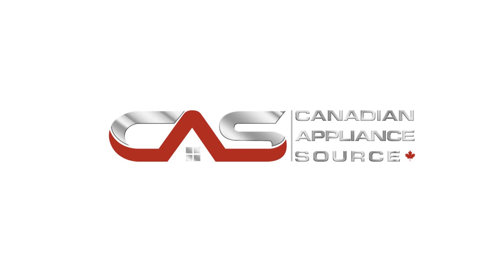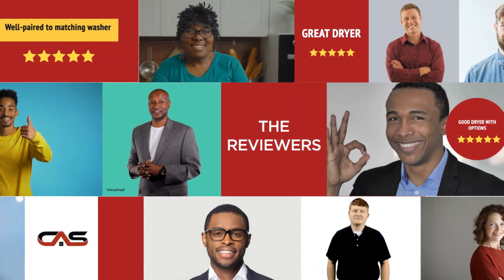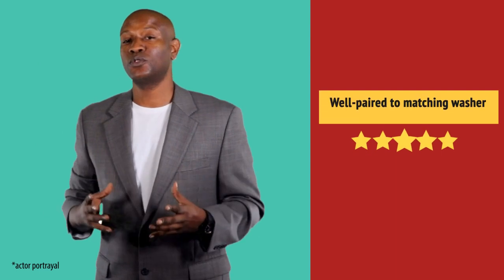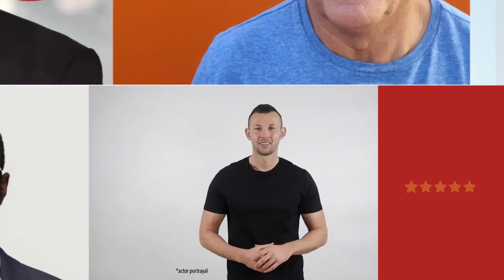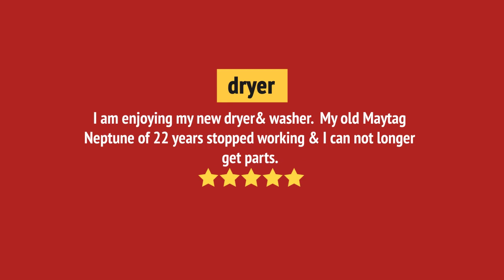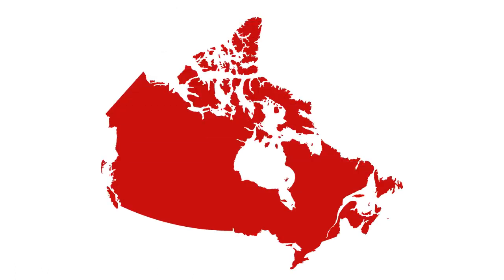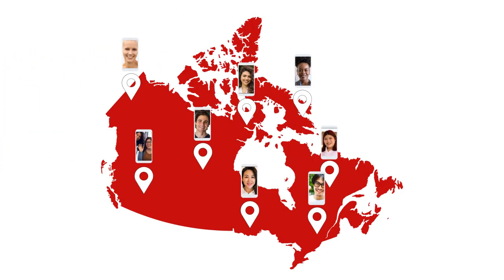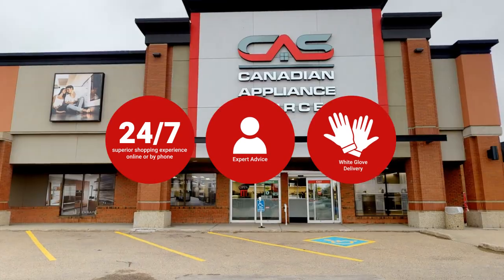Electrolux ELFG7537AT Dryer Review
Electrolux ELFG7537AT Dryer Reviews & Ratings by Customers